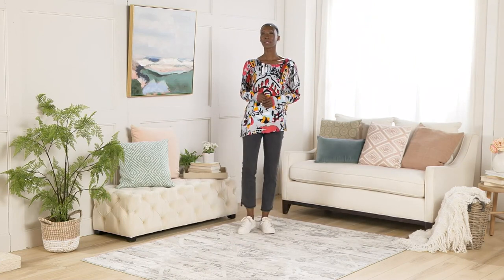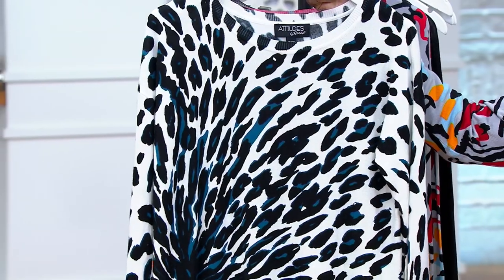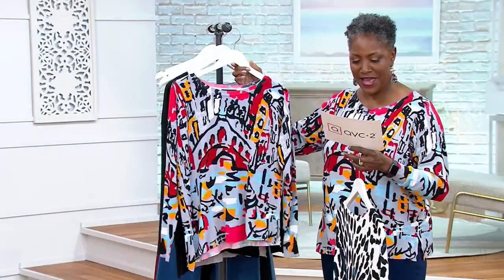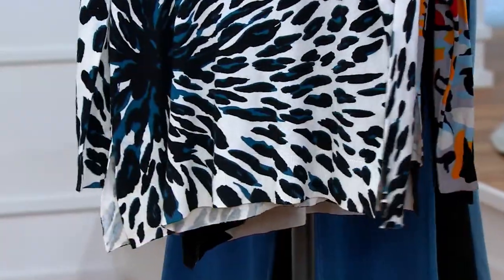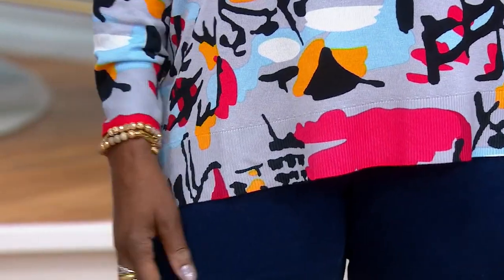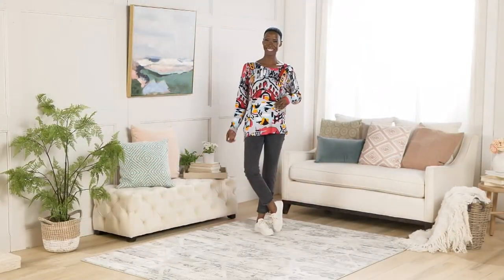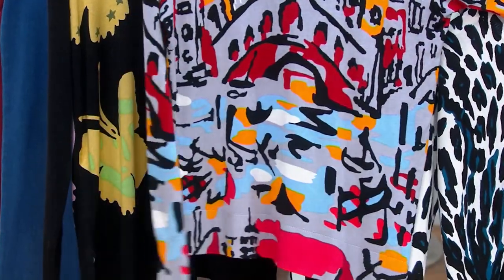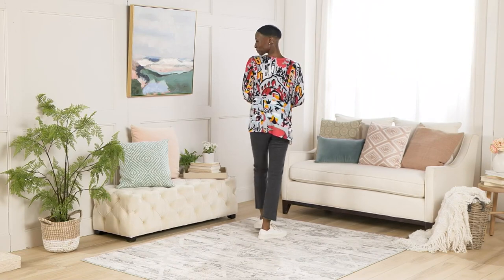Attitudes by Renee Asymmetric Sweater on QVC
Attitudes by Renee Asymmetric Sweater

Yes this sweater is cozy comfy, but there are other elements that make it a must have. We're loving the print that adds personality to even a plain pair of pants, and the flattering asymmetric cut must be mentioned for its confident and carefree style. From Women with Control&reg;.